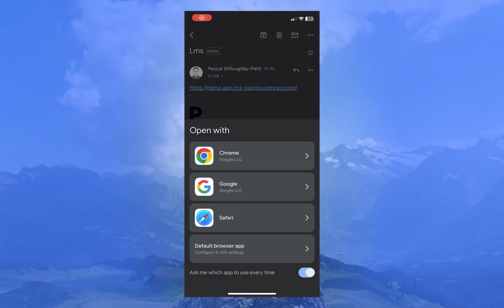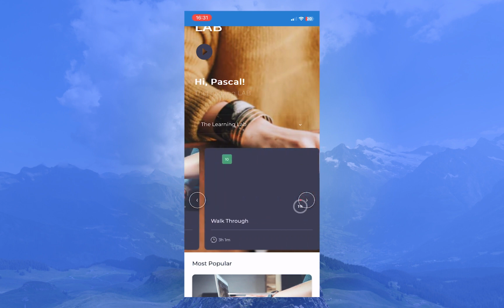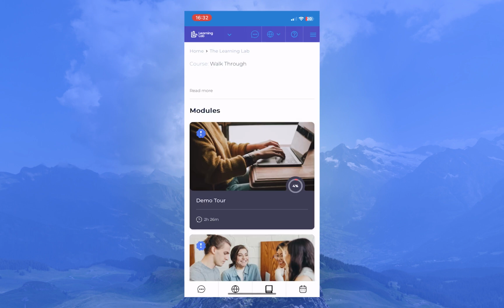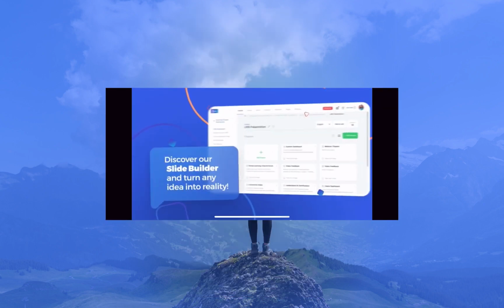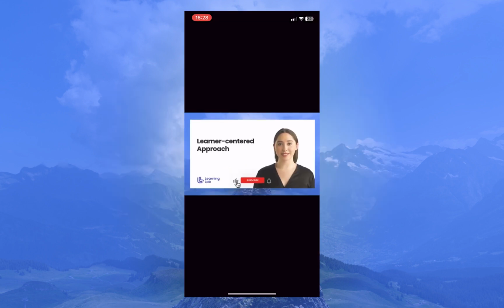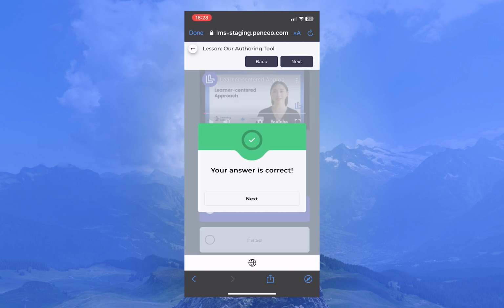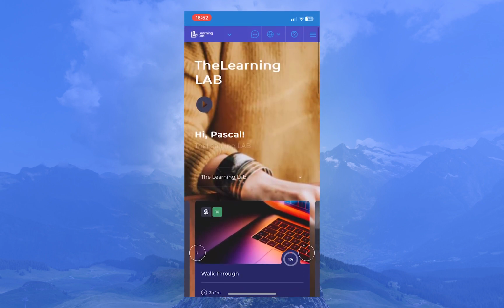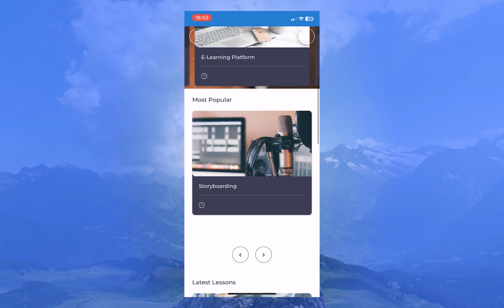Mobile First Leanring Management System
Our Web Application eLearning platform does not require any installation or upgrades and with one click learners have access to the latest versions and updates.

Also with countries as China you are guaranty that your app will not be removed! You do not need any government approval!

With one click you can navigate directly in your application. There is no difference in usage between web application and native application! The screen experience is completely identical.

Our authoring tool allows you to design premium content directly in the platform and adapted to Mobil Learning. Our application is also video first, which is a real asset for your mobile experience.  Easy and efficient!

Via a link in a message or by clicking on the icon of the saved application, our web application facilitates quick and easy access to your courses.
The Learning Lab is the Ultimate eLearning solution!